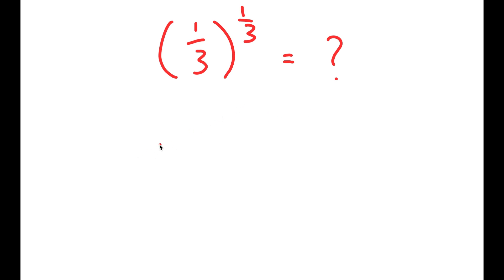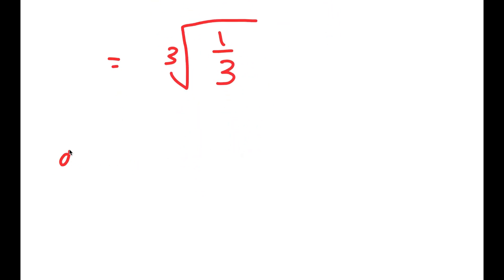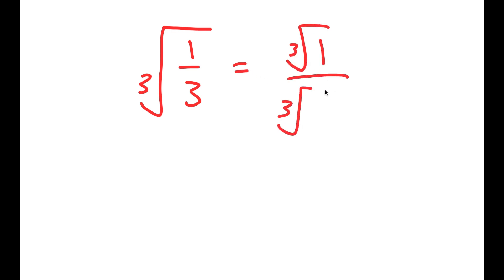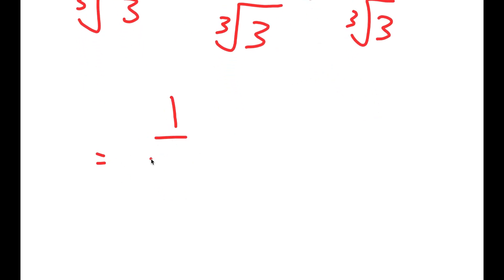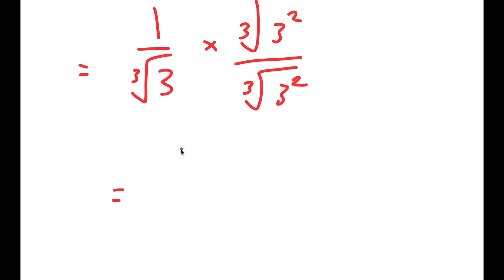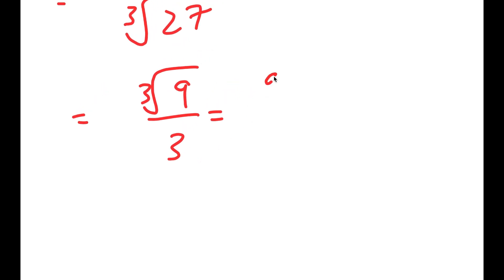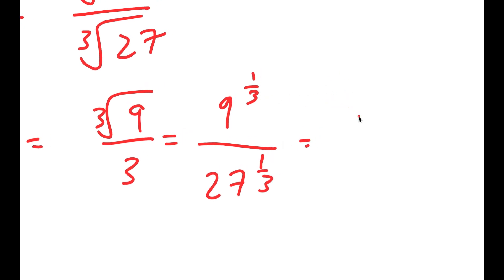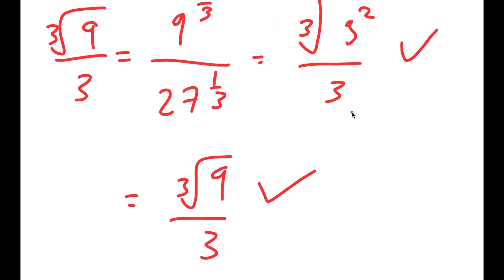Japanese | Can you solve this ? | Nice Math Olympiad Algebra Problem